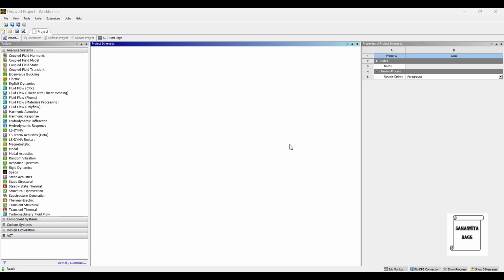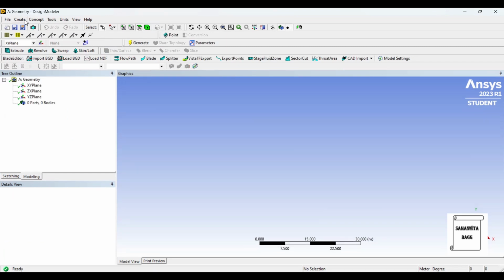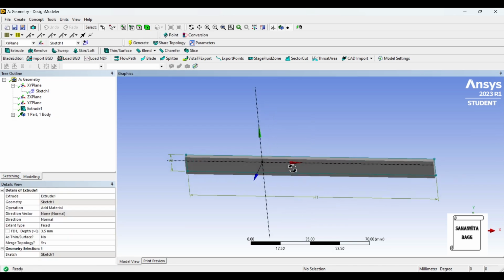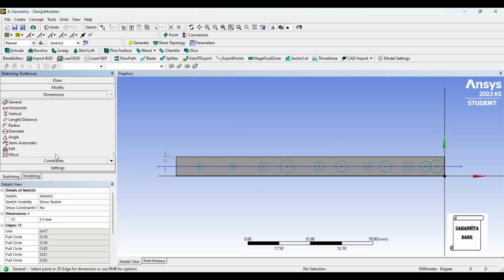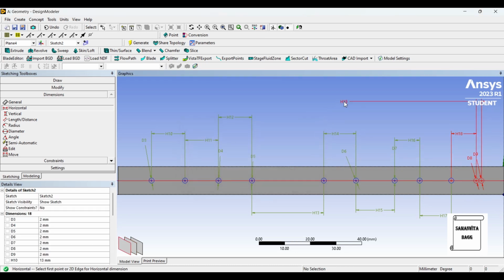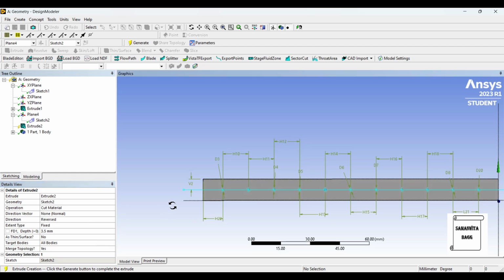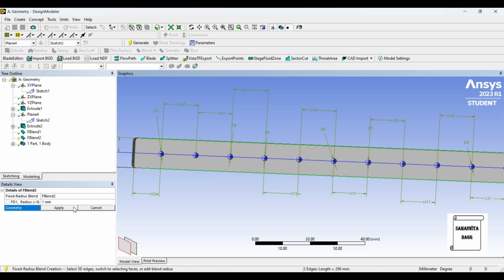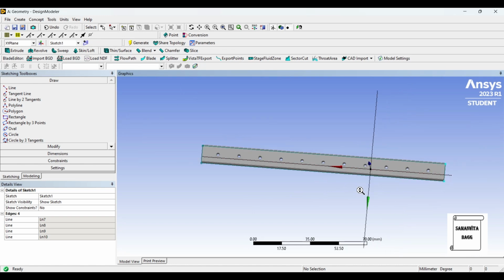Compression Bone Plate Design | Design Modeler | ANSYS Workbench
This video shows how to design a COMPRESSION BONE PLATE using DESIGN MODELER of ANSYS Workbench.